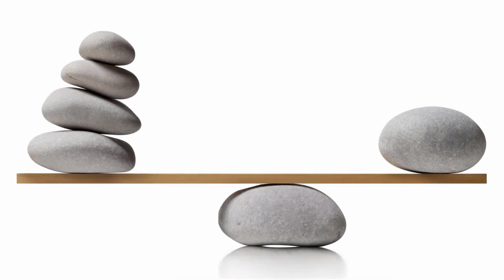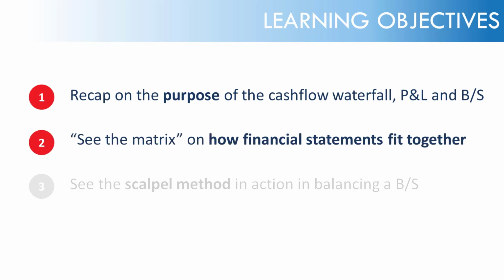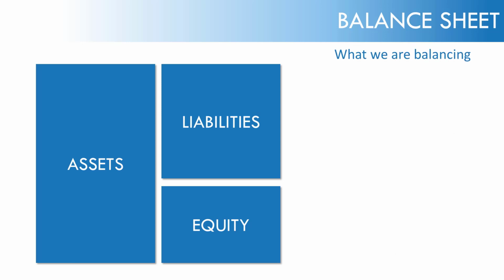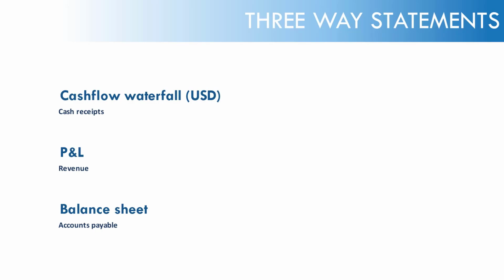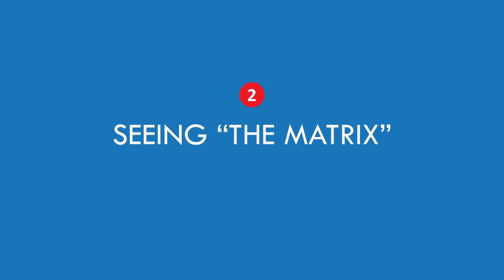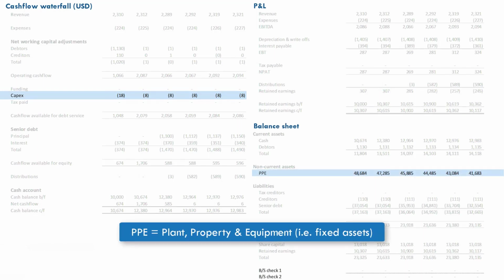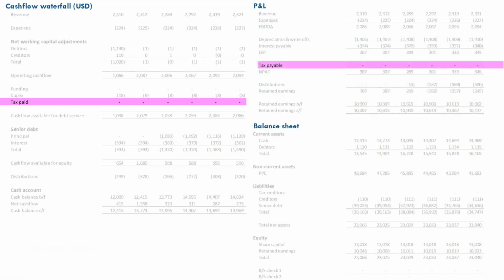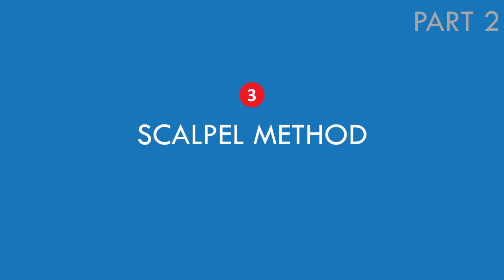How to Balance a Balance Sheet in 5 Minutes or Less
Ever thought to yourself, “Why is it so tough to balance this balance sheet!?”. Chances are, you weren’t equipping yourself with the right methodology to get the job done.

I call this methodology, “the Scalpel method” because it surgically removes items on the balance sheet, allowing you to hone in on where the problem area(s) lie.

To learn more about the Financial Statements, or see a worked example of balance a balancing sheet, the course "Depreciation, Tax & Financial Statements" covers modeling treatment in detail, in the context of a full financial model, with over 3 hours of video material.